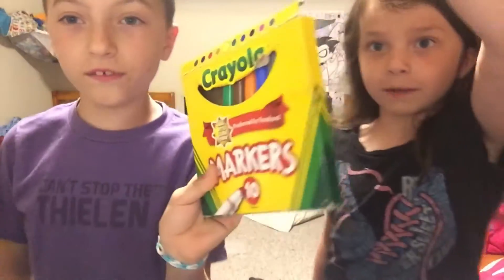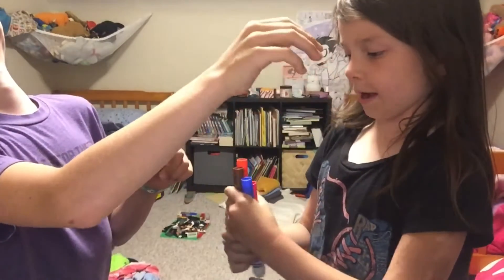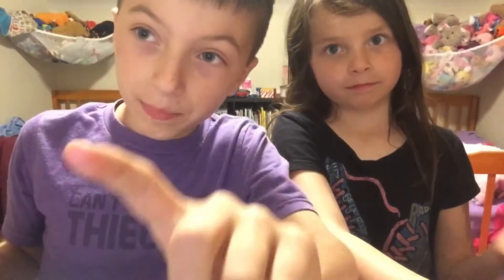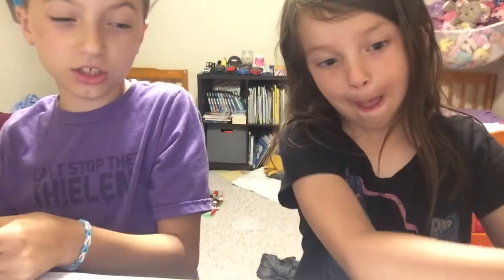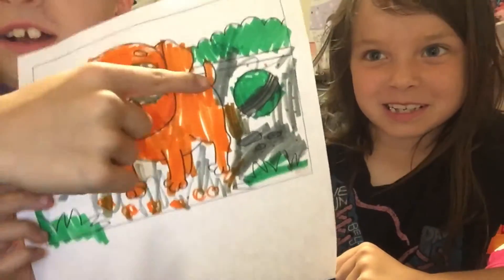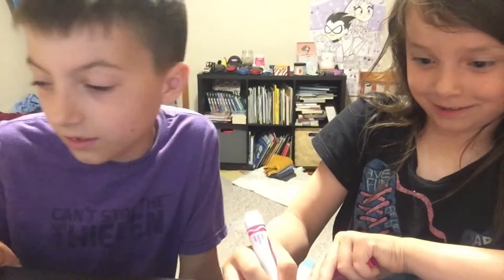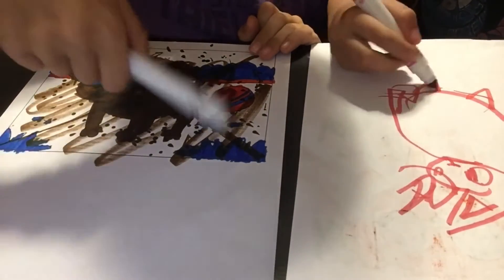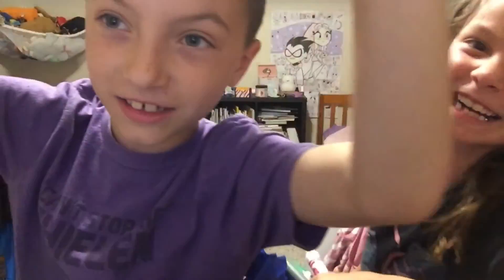Three marker challenge!